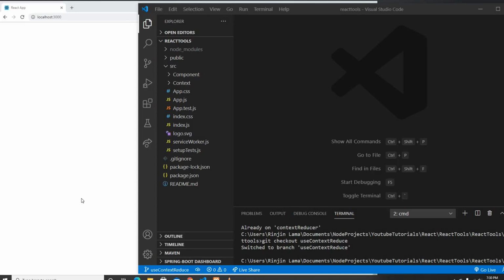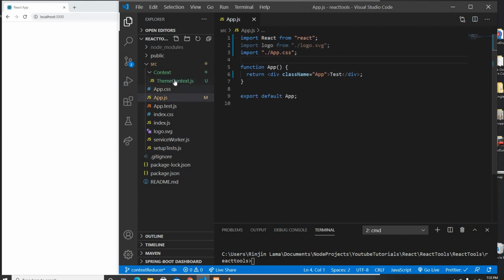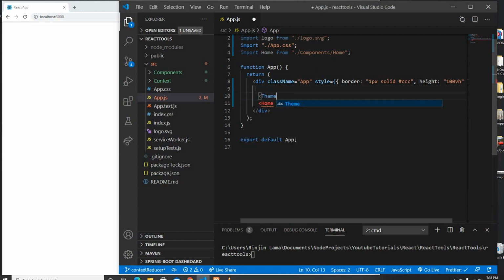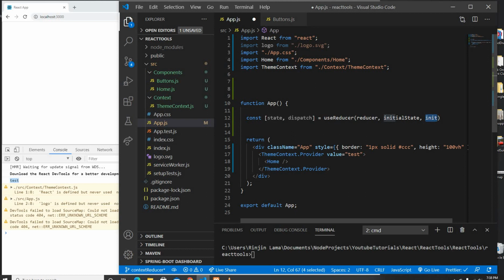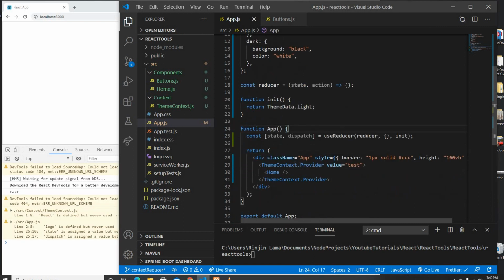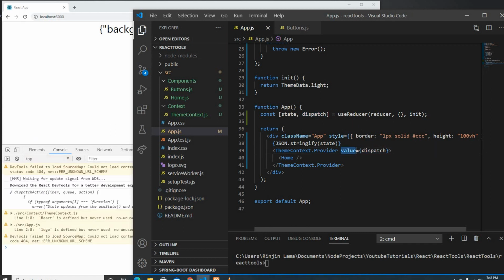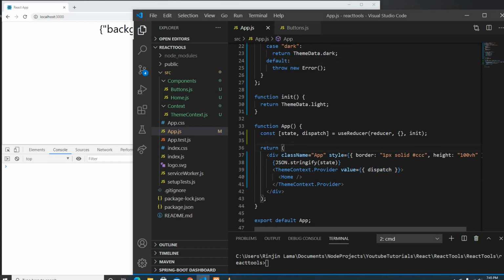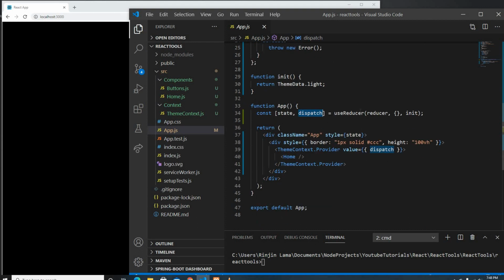REACT - UseContext() and UseReducer()